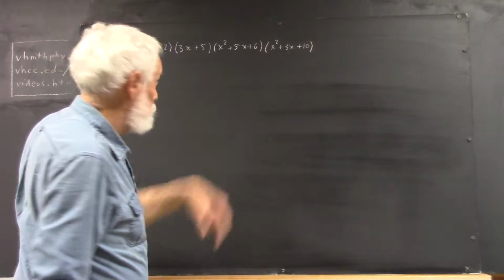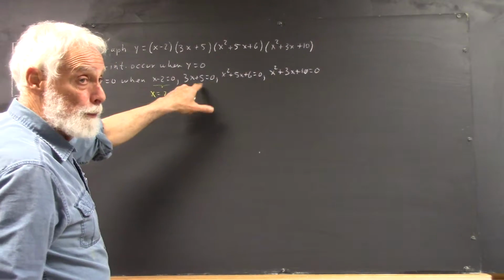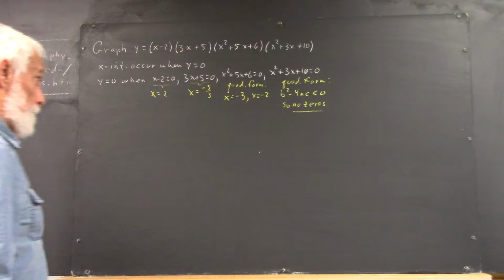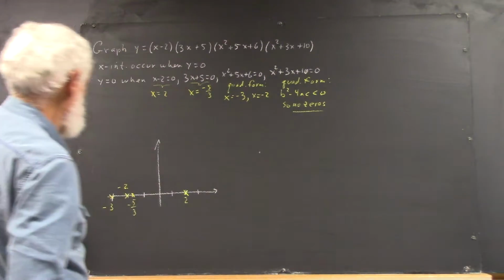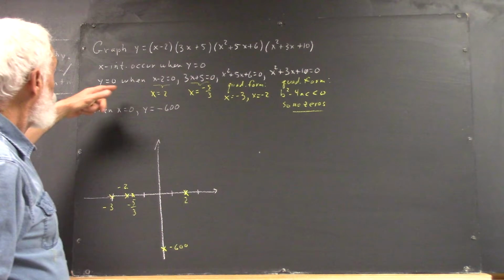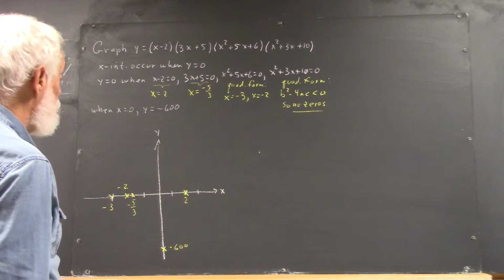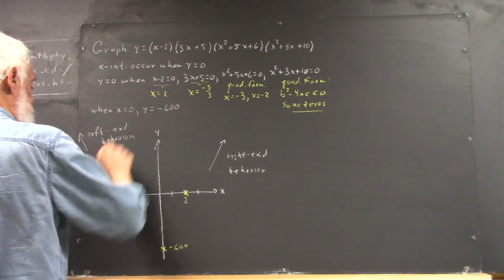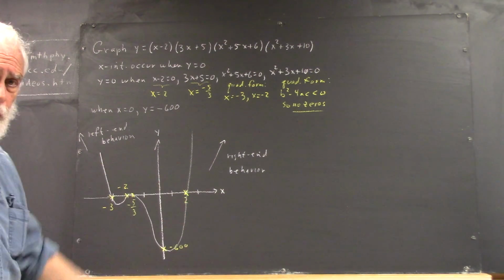dagpc 1180 graphing a factored polynomial function 10